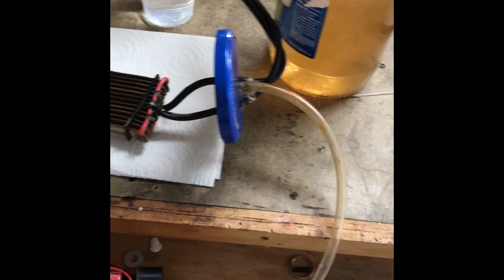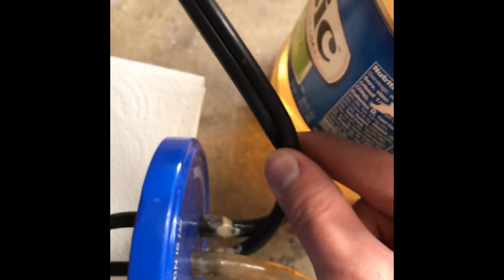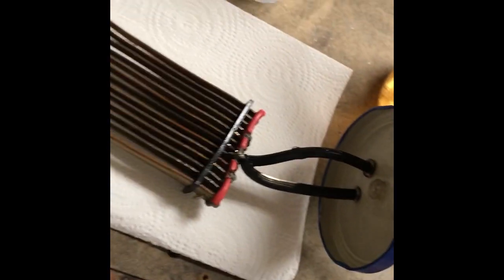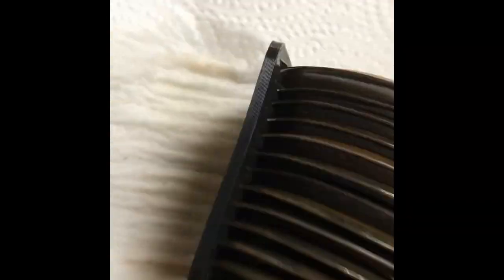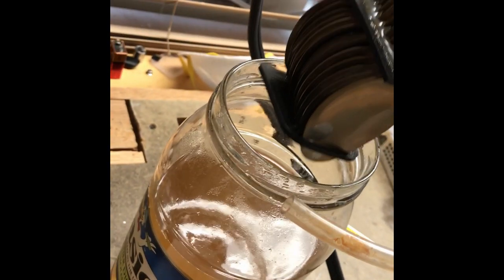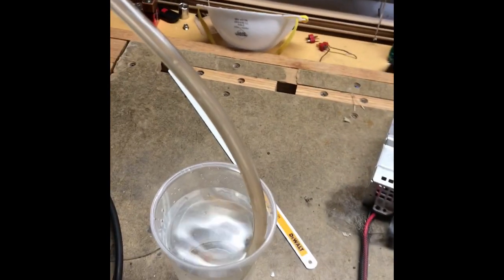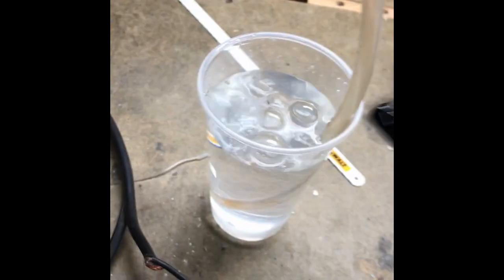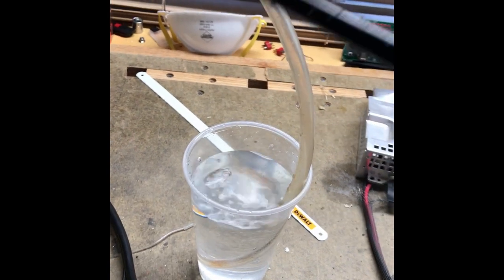diy simple hydrogen Generator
Found cheap spoons from Walmart and noticed they are stainless steel, decided to make a really cheap hydrogen generator!